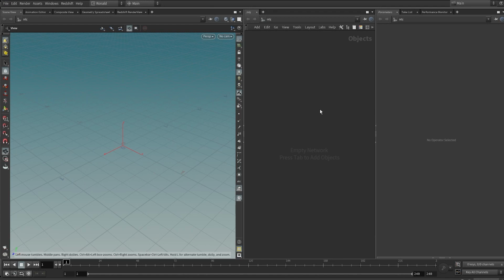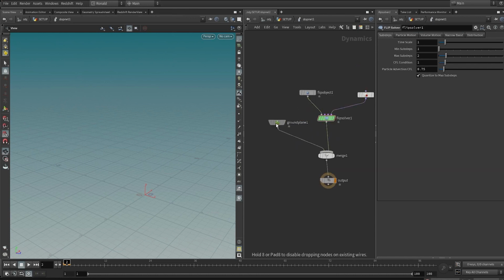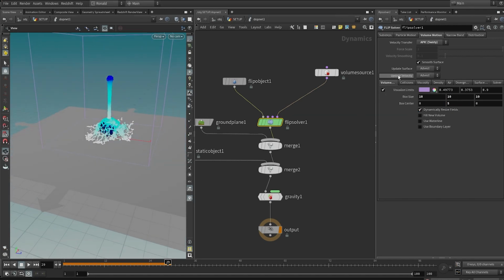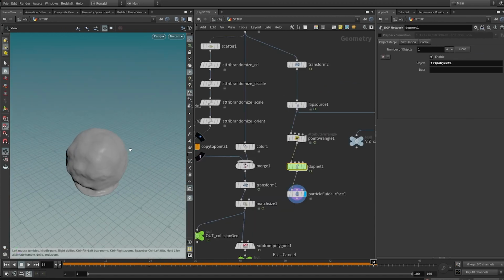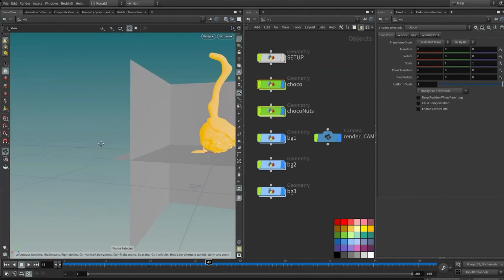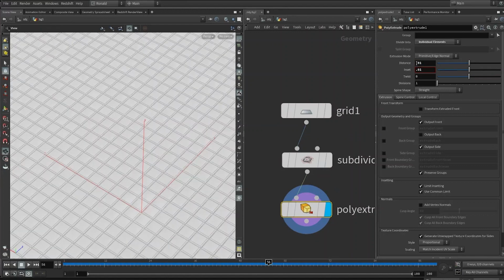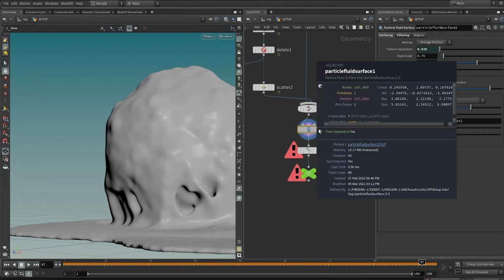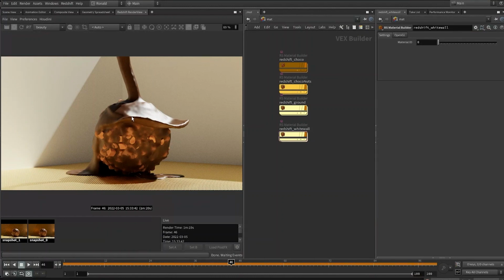Simulate Melted Chocolate in Houdini — HHS1:E6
Ferrero Rocher! One of my favourite chocolates, so I'm super excited about this! Liquids are one of the more involved simulation topics, but don't worry, we'll tackle it in the same structured fashion. Here, I explain how to create a FLIP simulation network from scratch, and also how to use custom attributes to drive the materials of the chocolate in Redshift.

Thanks for the assurance that a long video isn't much of a concern so long as the material warrants the length! We've 4 episodes left, so please let me know if you've further feedback for this series! Otherwise, catch you next Friday at 6pm for some Smoke Simulation!

Houdini Houdono | Simulation - Episode 6 - Flowy Choc